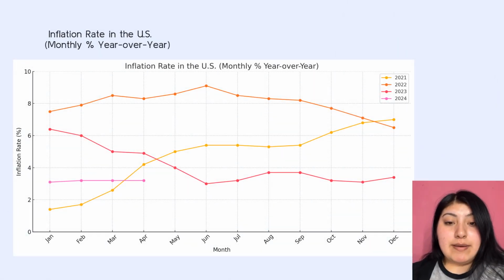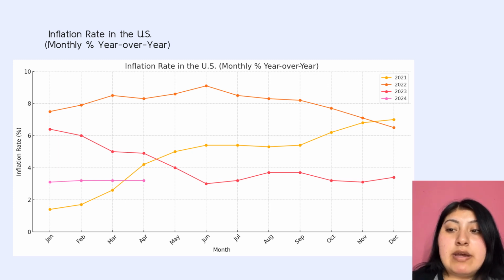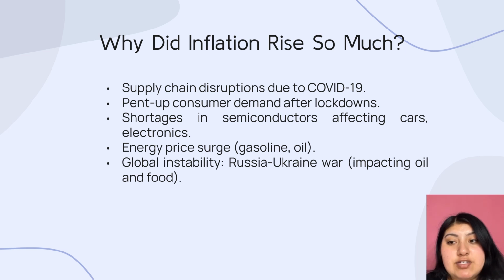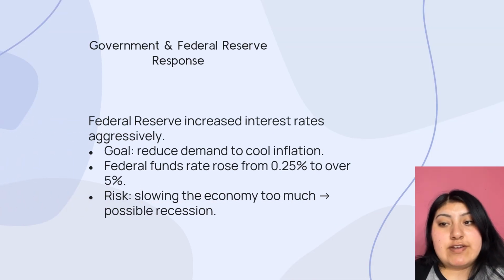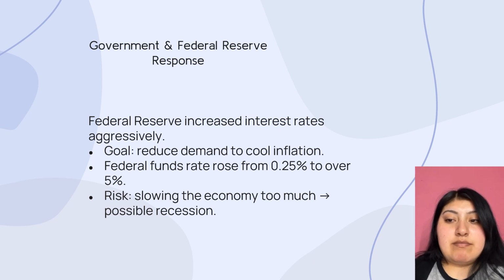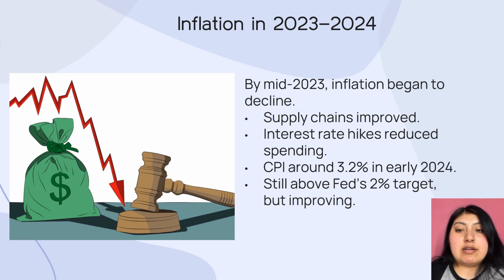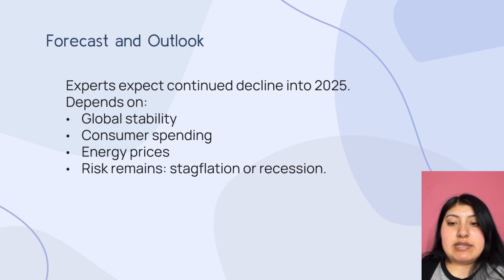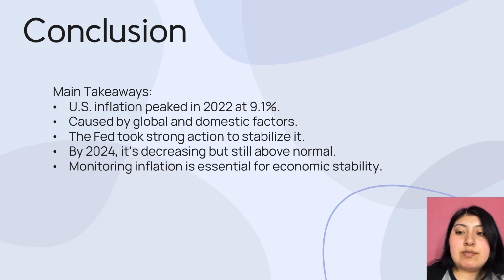Activity C5Trend Analysis Space